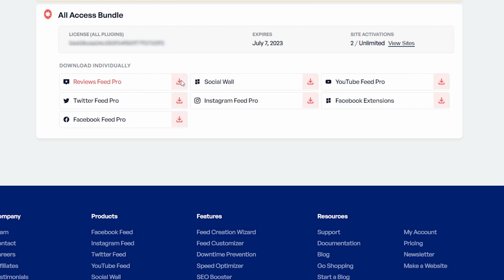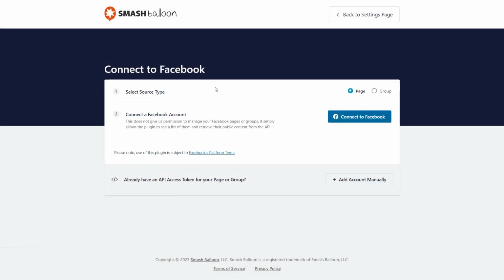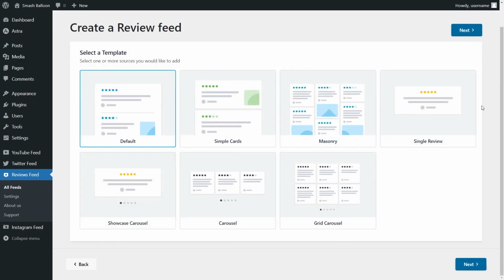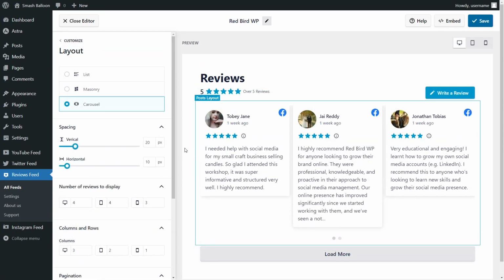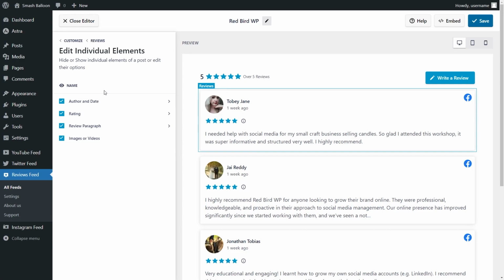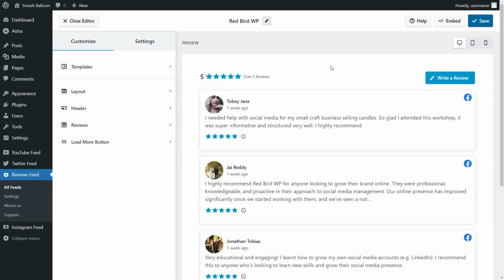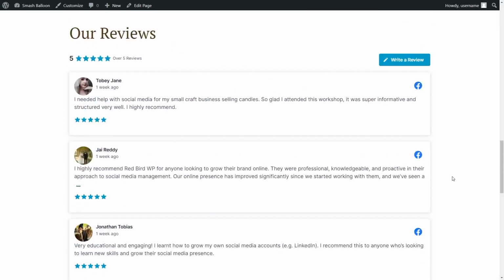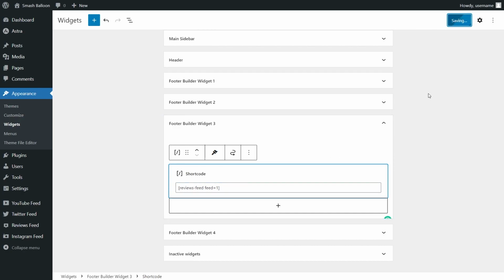How to Display Testimonials on Your WordPress Website | Smash Balloon Reviews Feed Pro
Learn how to Display Testimonial Carousels on Your WordPress Website!

A great way to enhance credibility and increase conversions on your website is by displaying your testimonials on your WordPress website.

In this video, you will learn how to create a testimonial carousel using the Smash Balloon Reviews Feed Pro plugin.

This plugin allows you to create fast and responsive reviews from platforms like Facebook, Google, Yelp, and TripAdvisor and embed them on your WordPress website.

Check out our blog post for 10+ GENIUS Examples of Testimonials on Websites You Can Copy:

📖 Video Chapters
00:00 - Introduction
00:24 - How to Purchase
00:35 - Installing Reviews Feed Pro
01:05 - Creating Your Testimonial Feed
02:30 - Customizing Your Feed
04:40 - How to Embed your Testimonial Carousel
05:45 - How to Embed to Your Footer